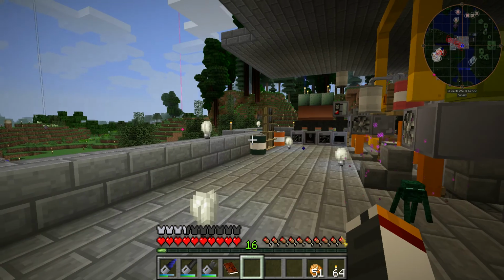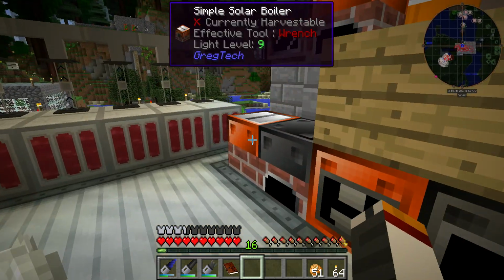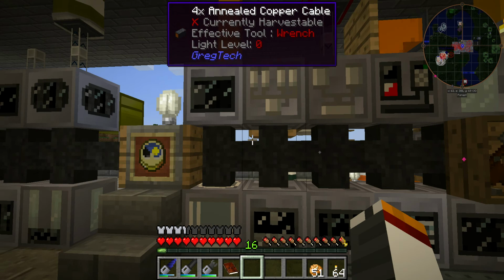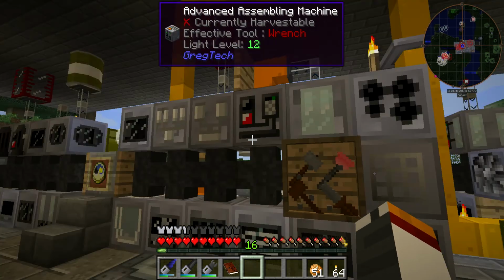Infitech 2 - My plans for a series on Infitech2 machinery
So I've gotten into Minecraft Infitech2, which is a nice technology based mod you can get from Feed The Beast.  I've noticed a lot of videos people make to explain various machinery are frustrating to watch because they are often quite long and contain stuff that has nothing to do with the topic at hand.  My aim is to make some videos covering the various machinery and concoctions I build using them in a quick manner that doesn't involve 20 minutes of fluff or me wandering around messing with other stuff before getting to the topic you actually came here for.

I do plan to keep these ad-free so there won't be any music and I have a sturdy day job and really don't need any ad revenue and this is such a niche mod, I doubt the traffic would be enough for it to be worth the hassle it creates for those of you who come here to watch.

This first video is more of a ramble video, but my machine videos will be all about the machines and nothing else.